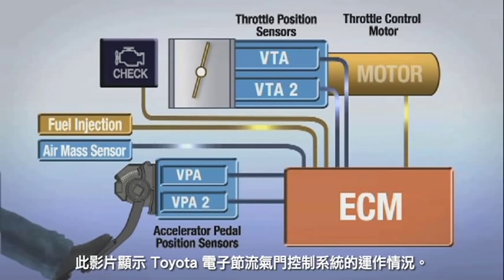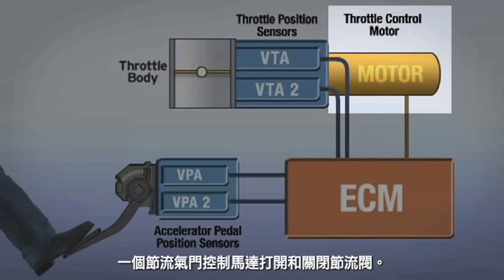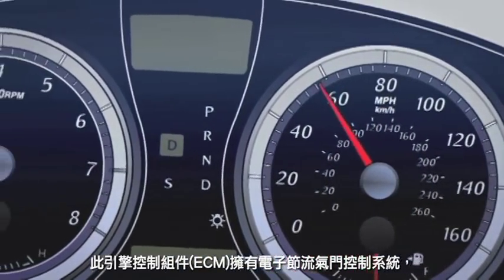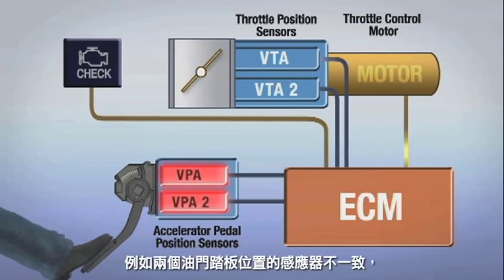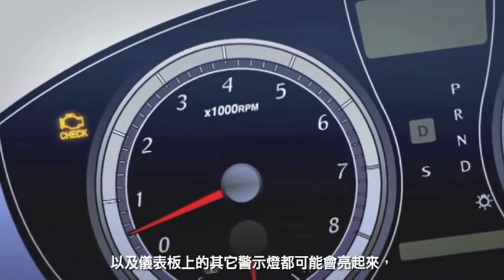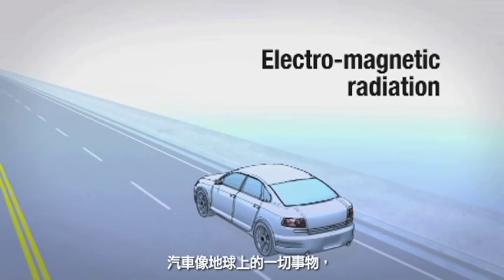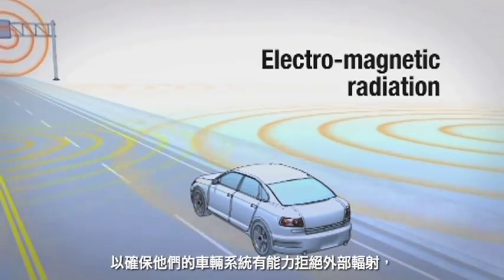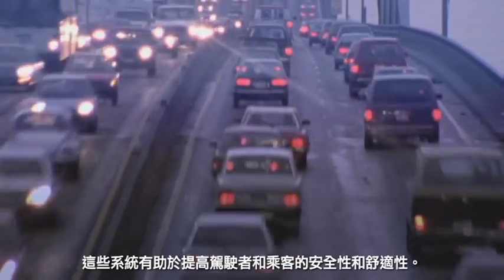Electronic Throttle Control (Chinese) | Toyota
(Chinese subtitles) Electronic Throttle Control Systems (ETCS) have enhanced vehicle safety by making possible functions such as vehicle skid control and traction control. Learn how they work and the multiple fail-safe systems built into your Toyota's ETCS. Toyota USA